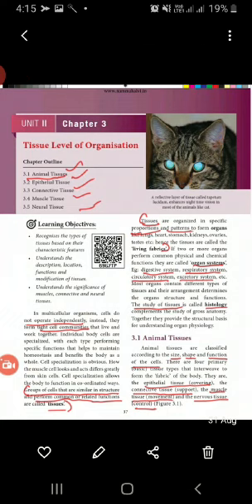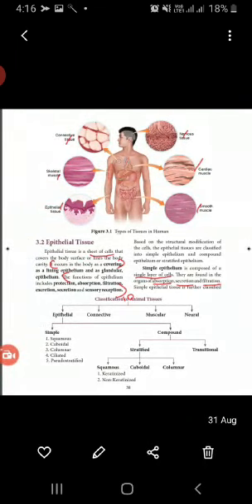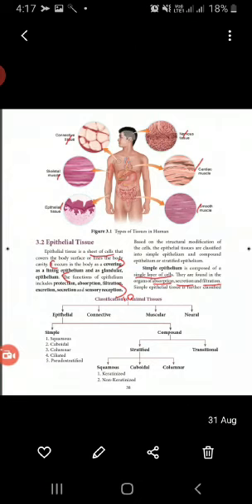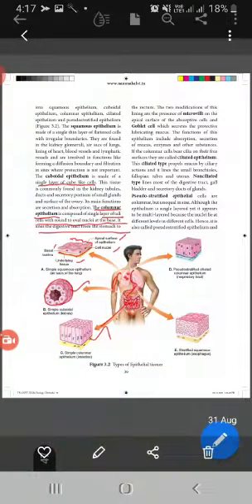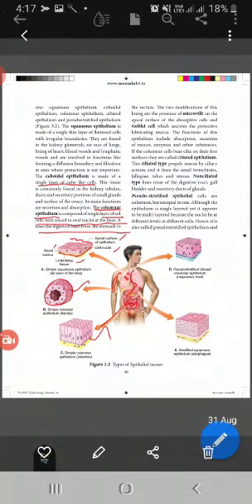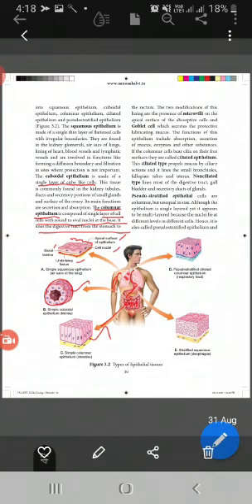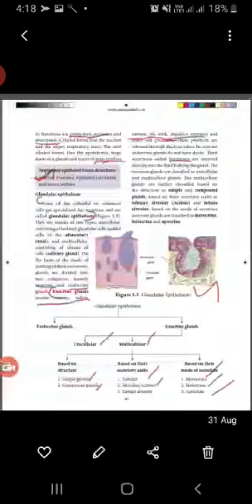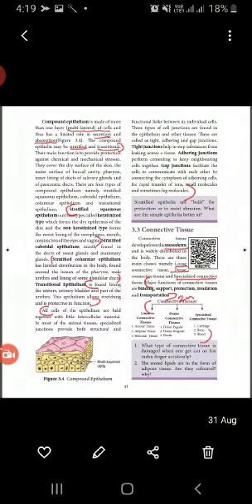11 th std Biozoology/zoology Revision for quarterly exam. Ln_1,2,3(4)